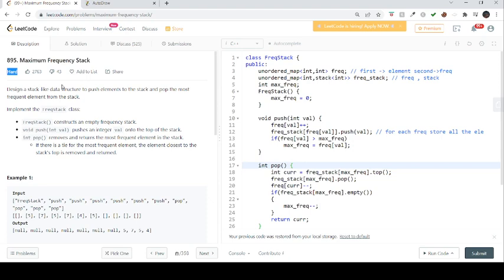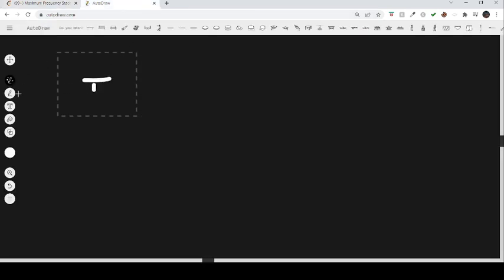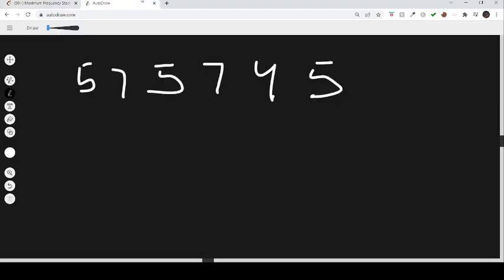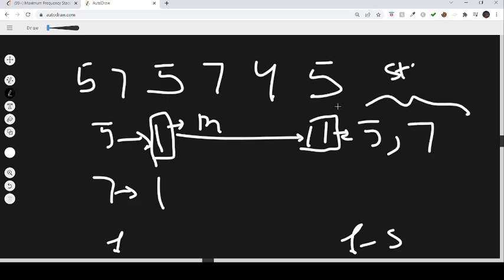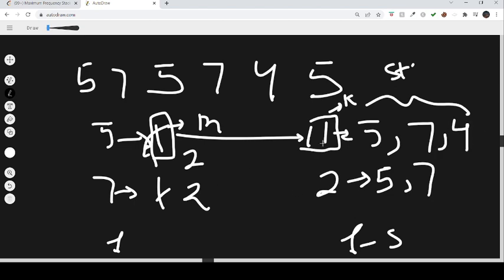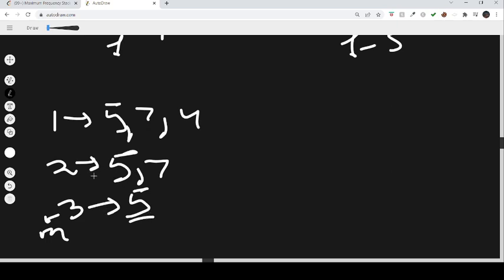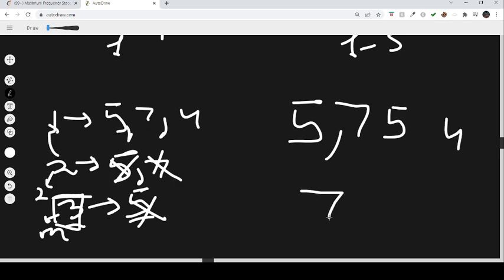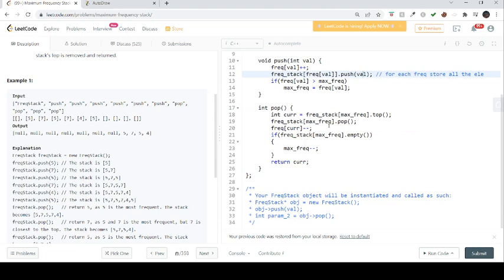LeetCode 895. Maximum Frequency Stack [Hard]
Problem Discussion and solution Leetcode 895. Maximum frequency Stack